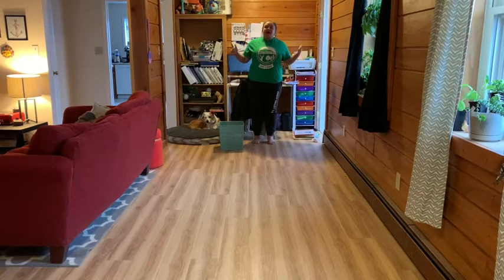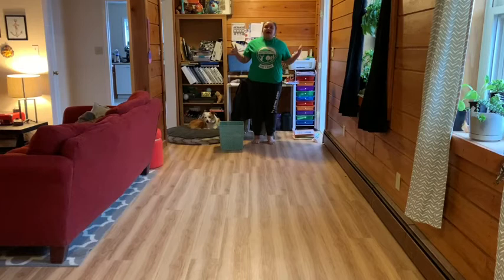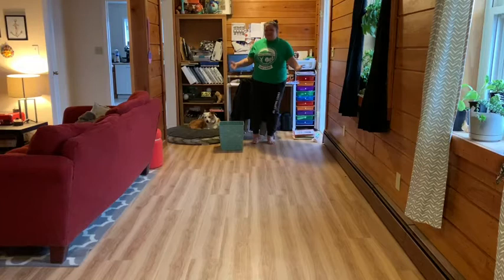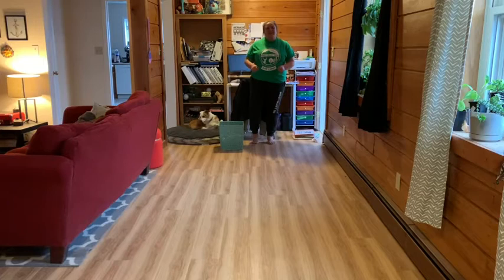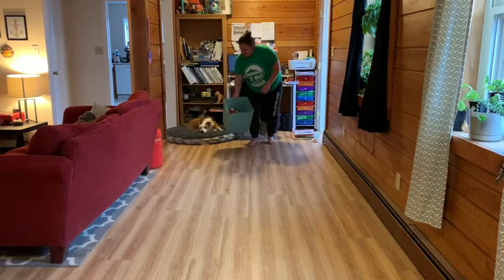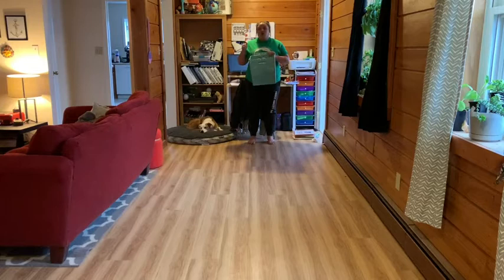Virtual Day Camp - Indoor Basket Games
Learn indoor basket games with Jessie!